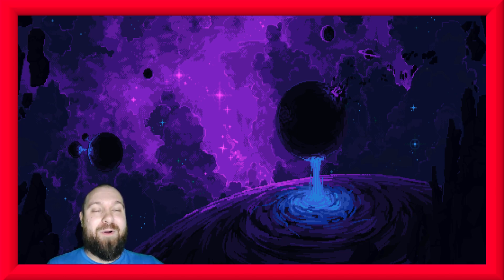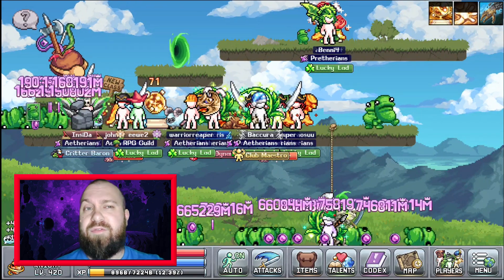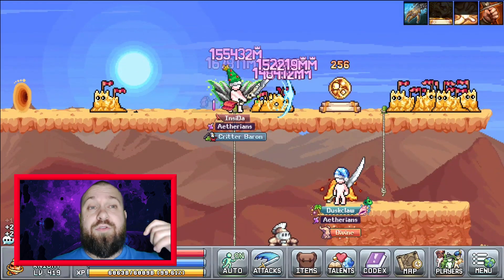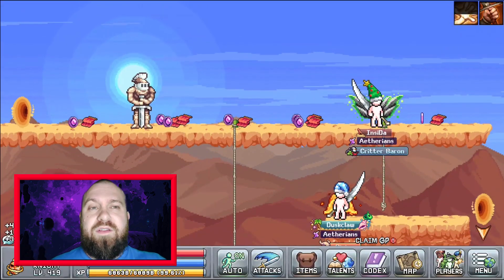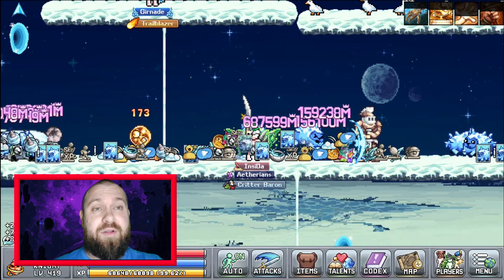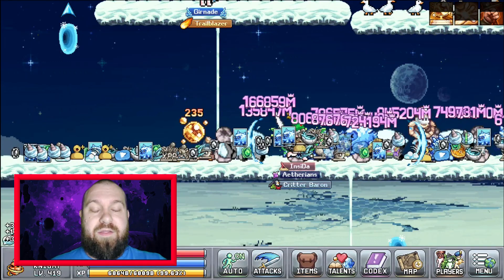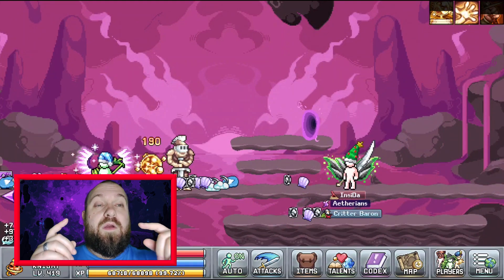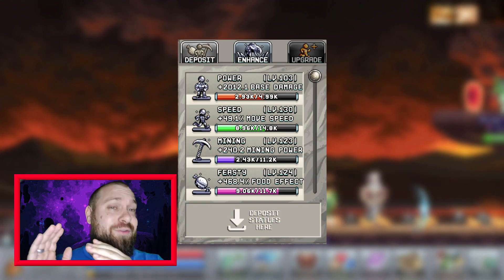Idleon - Onyx Statue Guide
Want to get the new Onyx Tool and upgrade your statues to platinum, I've got you covered. Complete with tips on how to maximise your quest rewards!

Shout out to RyujinSan and Itsui for the great tip about the 3rd quest!